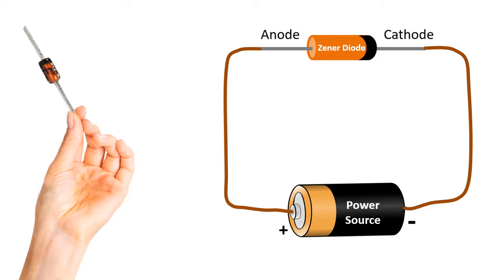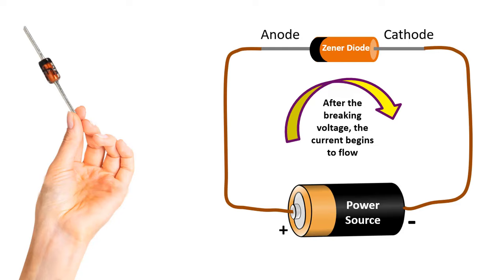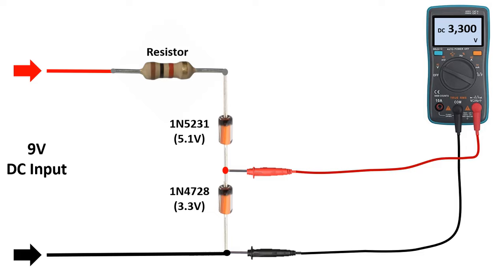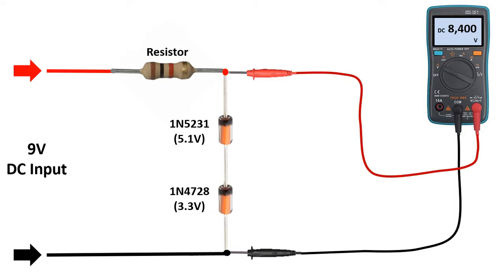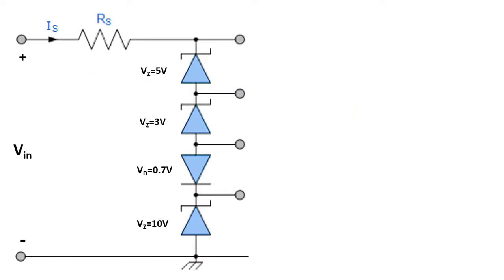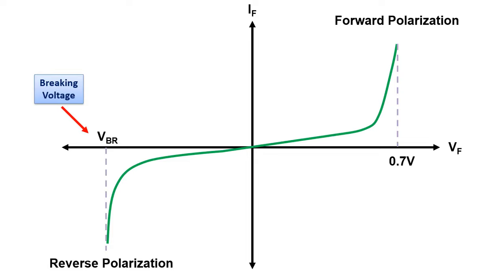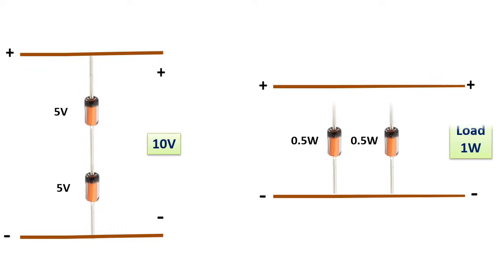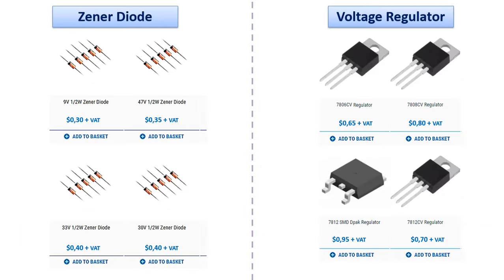What is a Zener Diode? How Does it Work? Where to Use? ( Zener Diode Tutorial)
In this video, I will explain the working principle of the zener diode, which is used for voltage stabilization in electronic circuits. Zener diode is a diode that keeps the voltage applied to its pins constant. When zener diodes are connected to the circuit in the right direction, it works like a normal silicon diode. In other words, they start to flow current after 0.7V. But they are not used that way. They are used in reverse connection to the circuit. When connected in reverse, they do not flow current up to a certain voltage value. This voltage is called break or zener voltage.

After the breaking voltage, they start to flow current and the voltage value on them remains constant at the breaking voltage value. In fact, we can say that it is a diode that flows current in both directions. They do the job of a voltage regulator. Their color is usually orange, with a black stripe at the cathode tips. The symbol is like this. Now let's look at some examples to better understand the working principle.